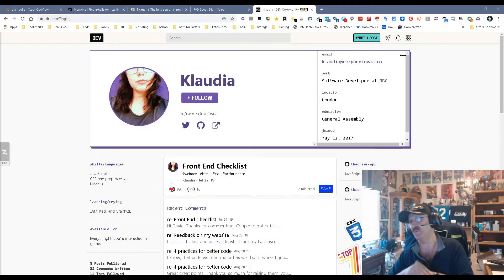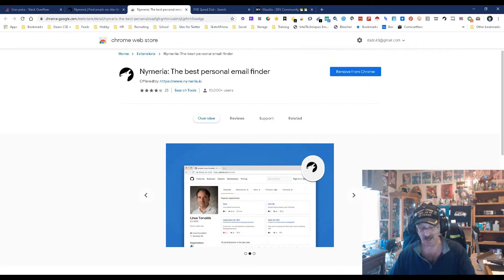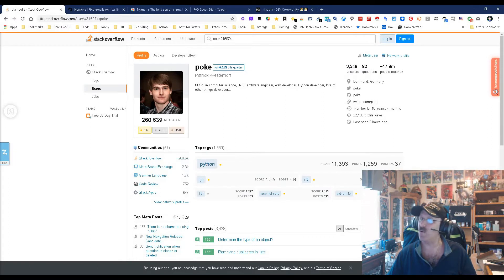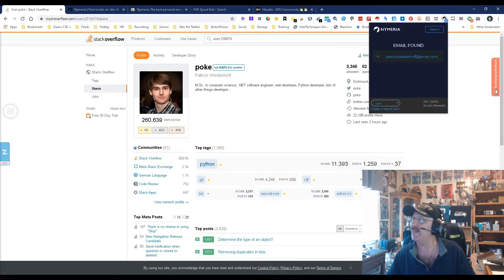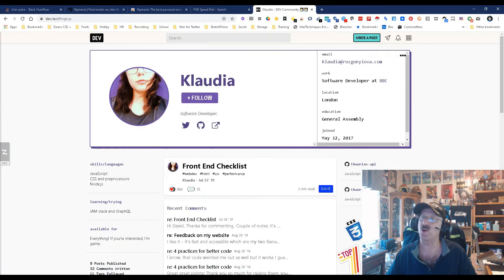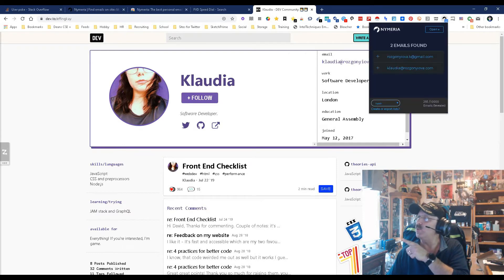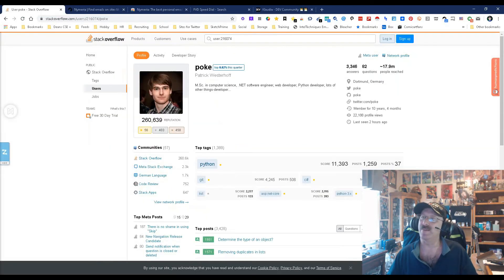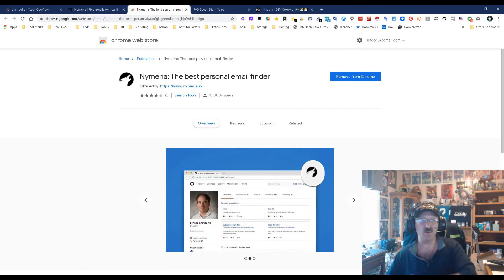Nymeria increases email finding abilities with StackOverFlow and Dev.to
This tool used to be just for profiles found on GitHub and LinkedIn. They have increased email finding abilities as well as added sources. They have added StackOverflow!! Really cool.

Easy peasy, simple.  They are also adding Dev.to, which we have discussed in the past is a great untapped resource.

This tool is just getting better and better. Check out Dean’s video below!